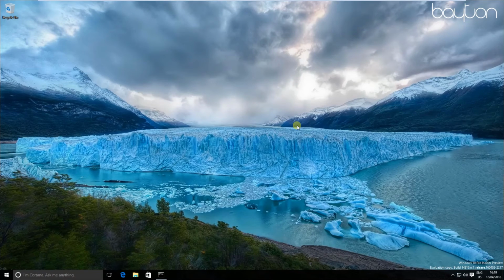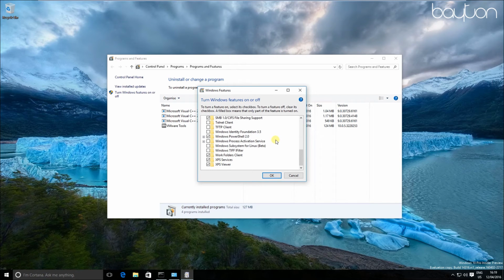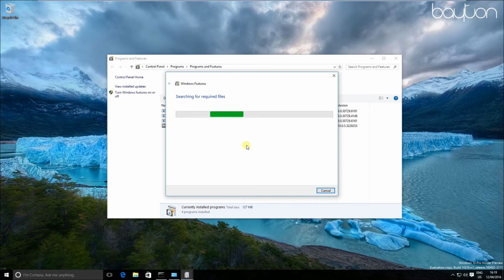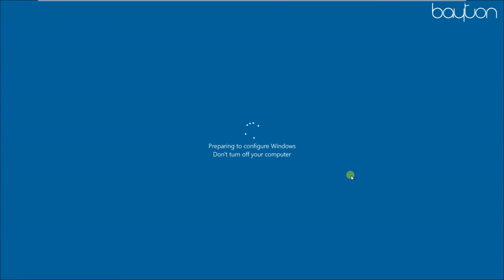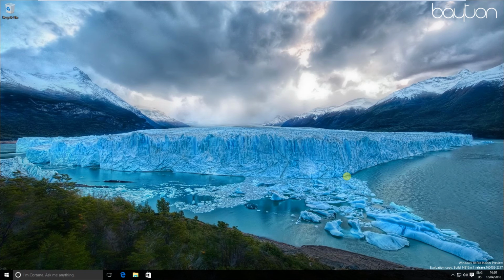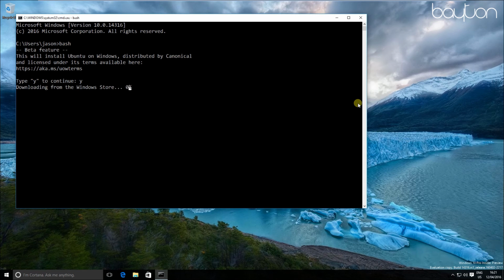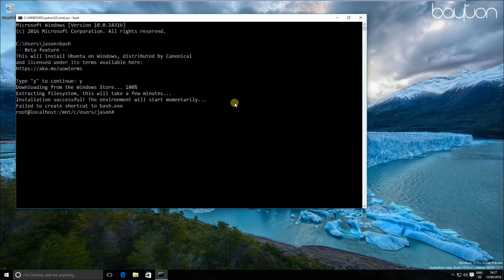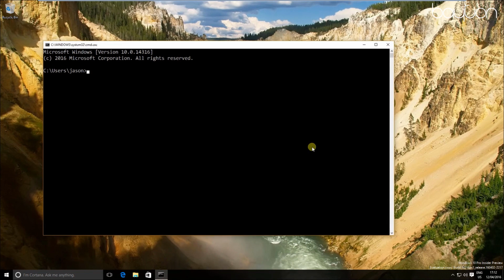Install bash on Windows 10 build 14316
Here's how to enable the new Bash on Ubuntu on Windows.

(NB: You'll need to have enabled developer mode before undertaking the steps below)

Steps:

1) Open programs and features
2) Click "Turn Windows features on or off"
3) Scroll down to the new Linux subsystem and tick it.
4) Wait for it to apply and reboot
5) Login and open the command prompt
6) Type "bash" (no quotes)
7) Agree to the prompt
.. wait ages ..
8) When complete it'll pop you straight into bash
9) Test! I ran apt-get update

Following this, you can access bash either by typing "bash" in the command prompt, or opening the new "Bash on Ubuntu on Windows" app in your apps list.